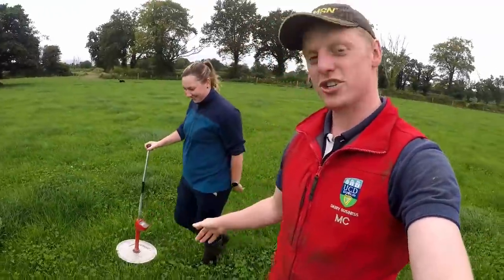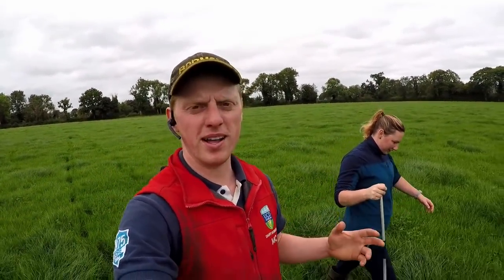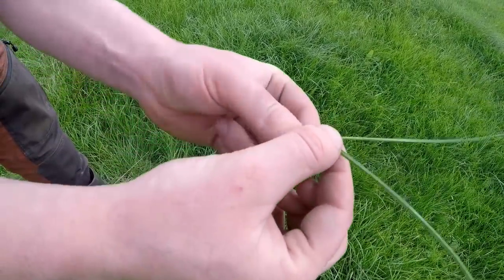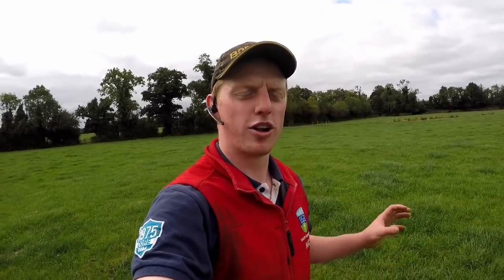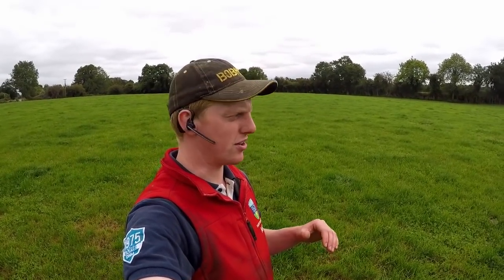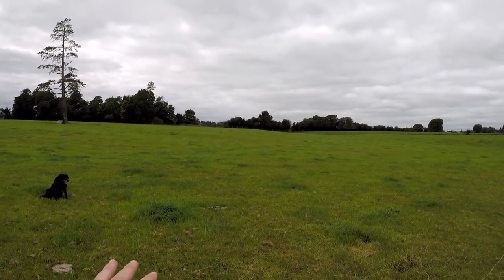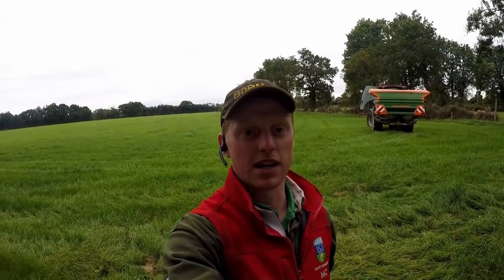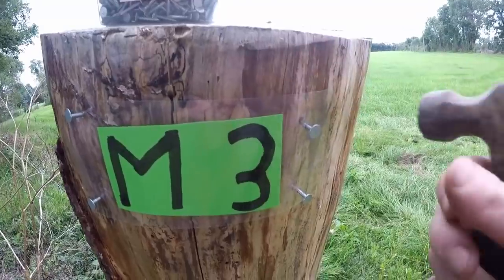Grass Measuring & Paddock Layout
In this video:
I show how we measure grass with a plate meter and use PastureBase to plan how to utilise our grass.
I talk about pre-grazing covers and residuals.
I also discuss our paddock size and layout.

My name is Mark Collins. From growing up and working on my family farm in Ireland, I have developed a strong passion for agriculture. As people become more concerned about where their food comes from, it is vitality important that the right information is at their fingertips. Through my Instagram account and YouTube channel, I show the day-to-day running of our grass based dairy farm and how we work hard to continuously improve our business in-line with our focus on Social, Economic and Environmental Sustainability.
Support Sustainable Agriculture and leave the place better than you found it.